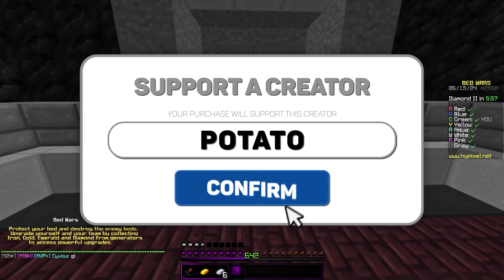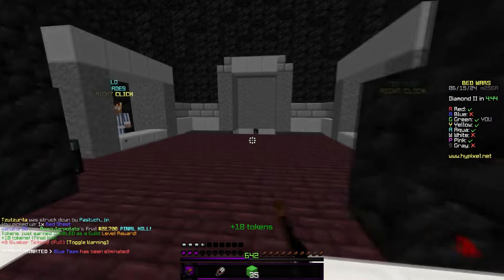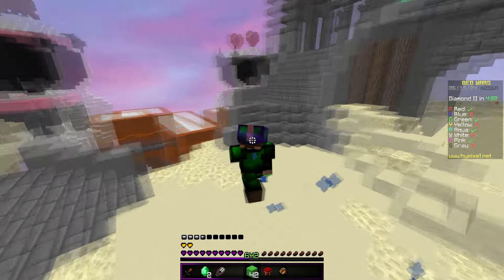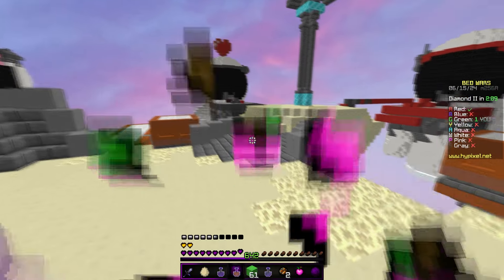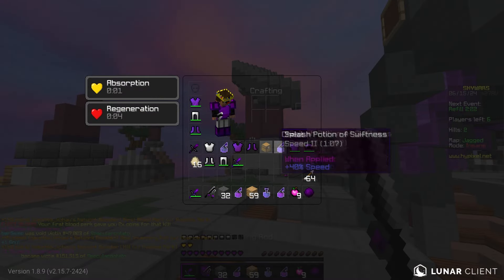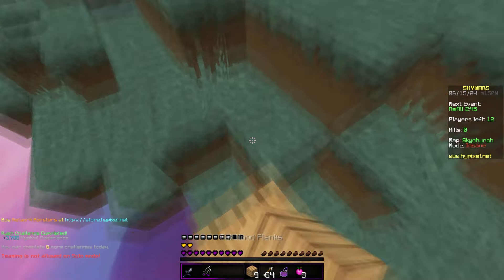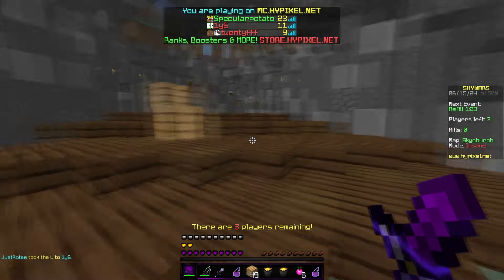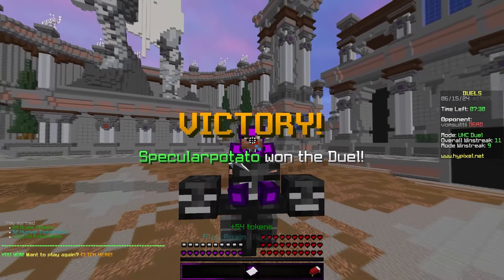The Greatest PvP Pack Ever